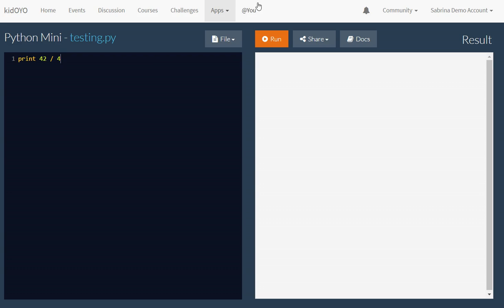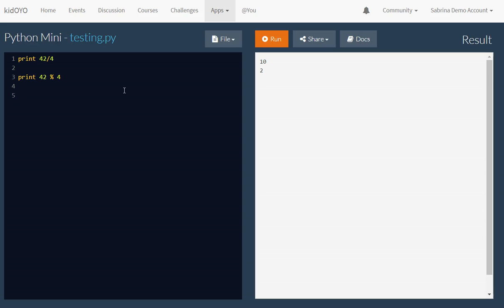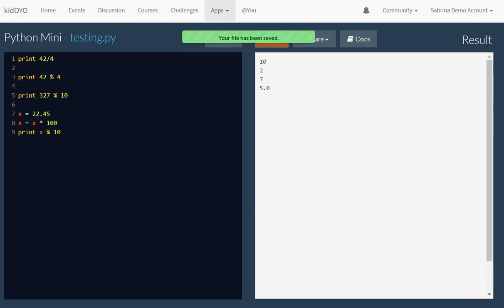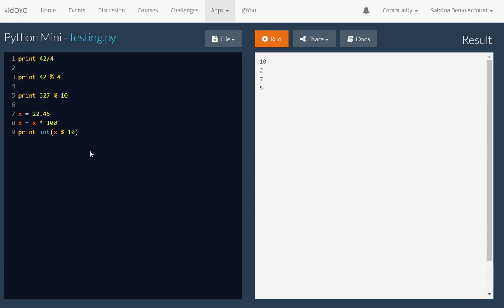Modular Arithmetic - Part 2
In this video, you will learn about the modulo operator in Python using Python Mini.